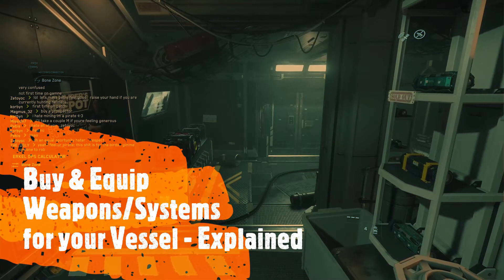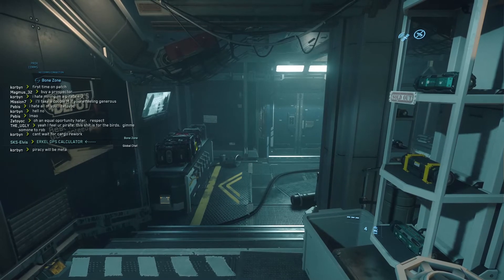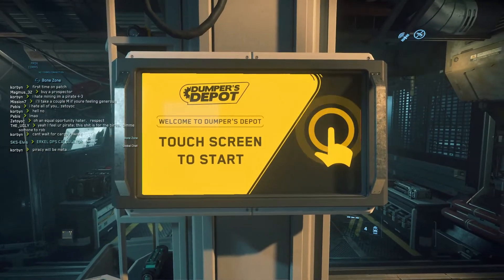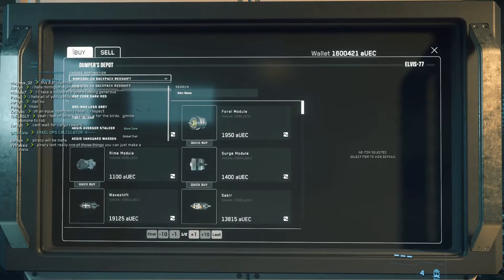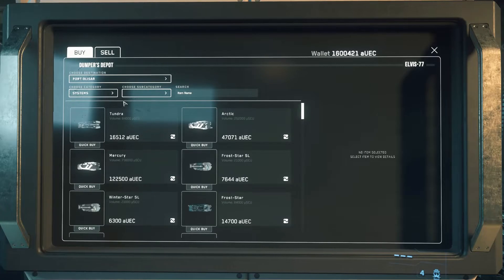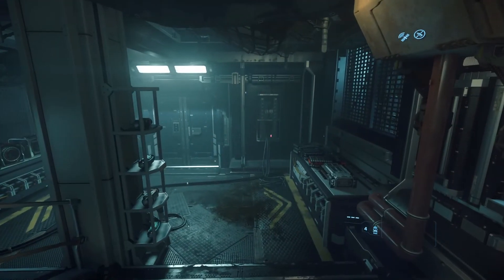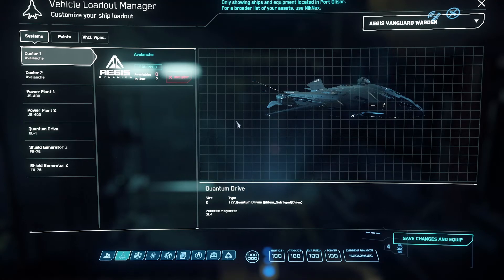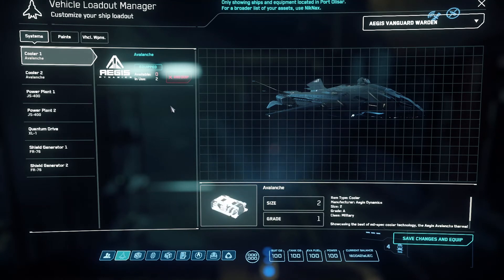Star Citizen - How to EQUIP Weapons/Systems onto your Ship - Explained under 3 mins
How to BUY & EQUIP Weapons & Systems onto your Ship - Explained under 3 mins.

______  Music ______
Music:  OP Beatz - "Wolves" - Dark Trap Free Beat 2019